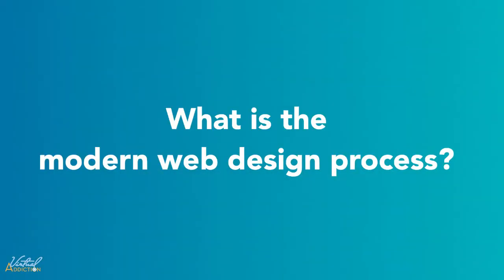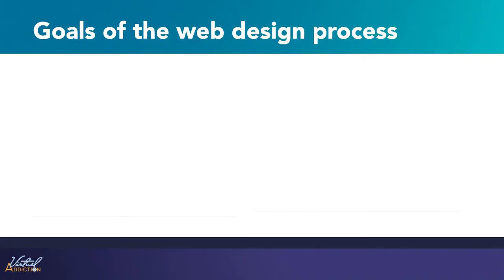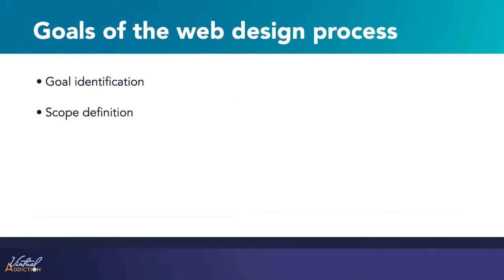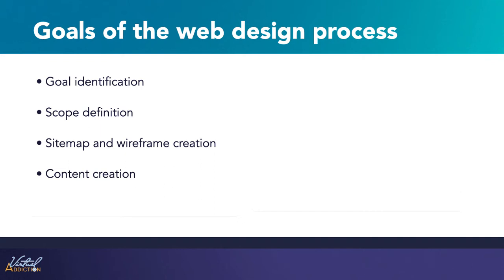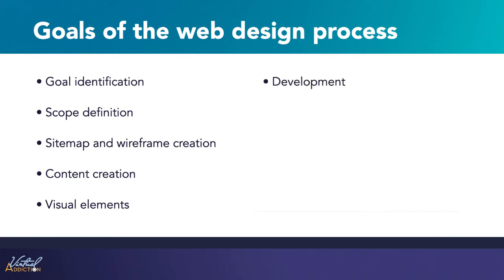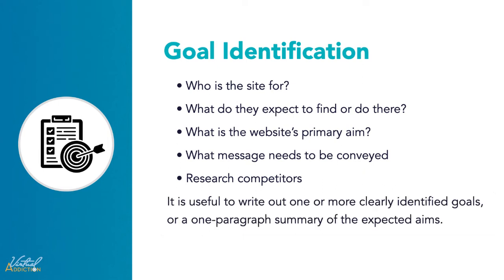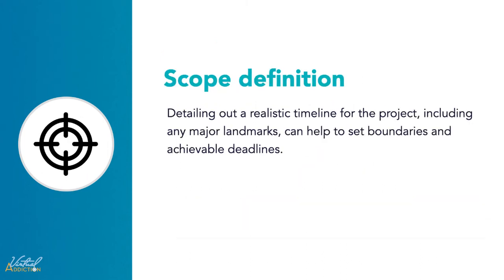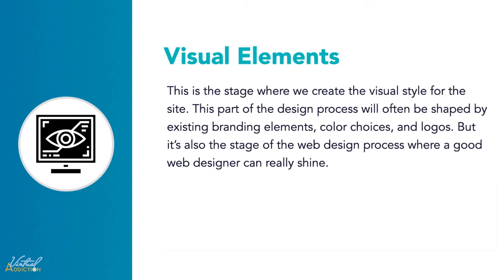Overview of the modern web design process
Before you start to build a website it is important that you have an understanding of the company, their goals, the audience, the reason the audience is visiting the website and more. Most website projects follow the following steps or something like it. Let’s review these so you understand the overall web design process.